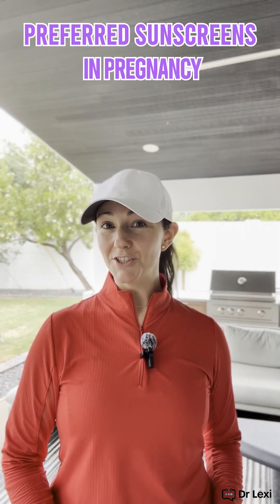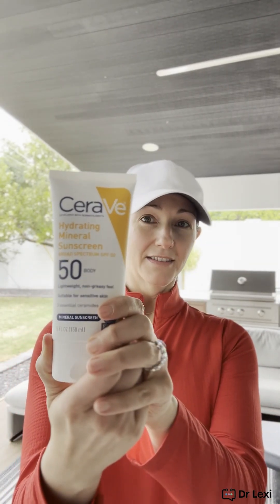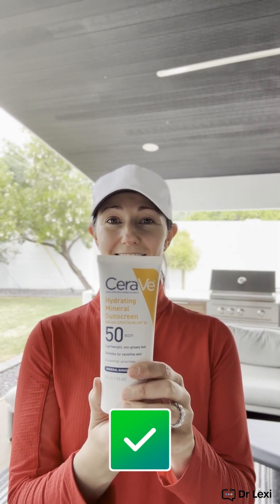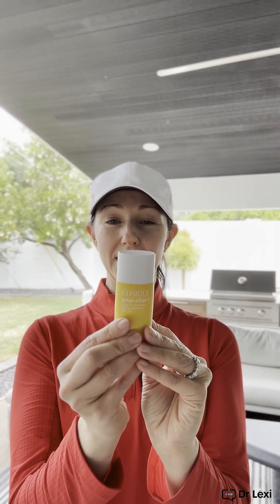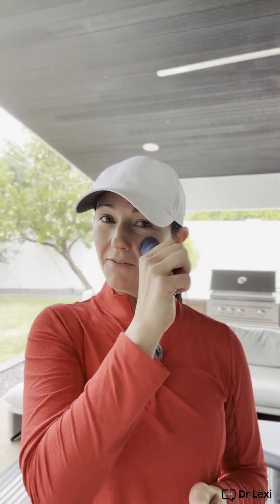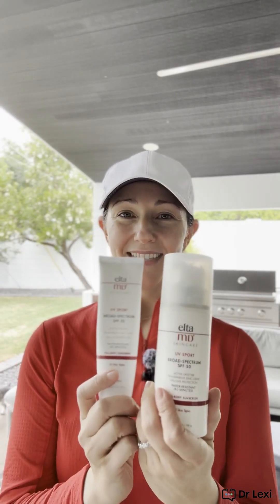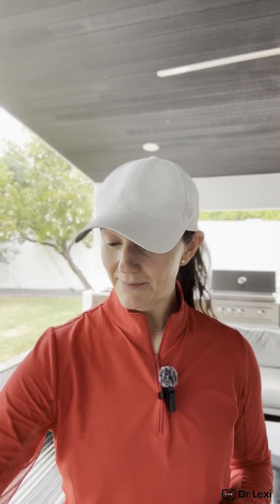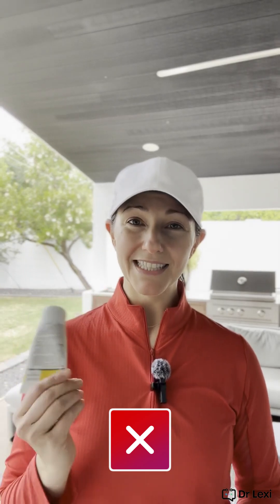Pregnancy Safe Sunscreen | The Difference Between Chemical and Mineral Sunscreen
Mineral sunscreens are preferred over chemical sunscreens during pregnancy. Mineral sunscreens contain 2 ingredients: zinc oxide and titanium dioxide.

As a Maternal-Fetal Medicine (MFM) physician I enjoy taking care of pregnant patients every day, particularly those with high-risk issues during their pregnancy. Through my years in the medical field it is clear that there is a missing piece between the patient – physician relationship that needs mending, and a key component to this is empowering patients to advocate for themselves. My goal is to help improve self-advocacy for physicians as well as the patients for which they provide care and guidance. Ultimately, I want to leave a lasting, positive impact on the lives of my clients who will do the same for their families, friends, and/or patients.

owned and operated by EDI MD, LLC, has been designed to provide informational resources and opinions regarding topics related to pregnancy. This website is not a replacement for medical advice from your physician or any medical provider. Information provided on this website is not intended to replace recommendations by your current physician or other medical provider. It is imperative that you discuss your personal medical condition and questions with your physician or other medical provider before implementing any suggestions, supplements, vitamins, medications, exercise, regimen, or other routine changes discussed on this website. Topics supplied on this website are continually developing and changing, and although regular efforts are made to keep the information up to date and accurate, no guarantees can be made regarding the accuracy of the information contained on this website. Information provided on this website is not meant to guide any one particular disorder, ailment, or complaint, and is solely intended to be informational to website viewers. Any information reviewed, outlined, or discussed is not to diminish, discount, or disregard other appropriate and suitable procedures, practices, and/or medications necessary for your personal care. Individualization of care, for every different medical condition, is imperative, and thus the application of information contained on the website for each person will vary. Any mention or discussion of a medication, procedure, imaging study, or laboratory evaluation, whether discussed in a generic form or a branded form, is not an endorsement of a product, nor an evaluation of the quality of said product.